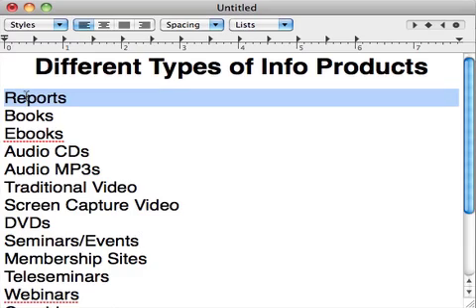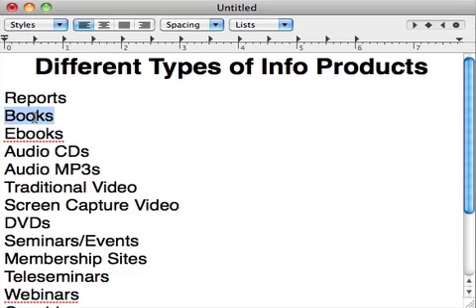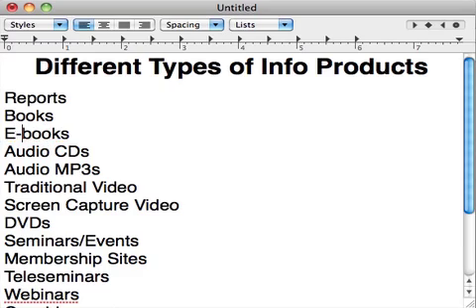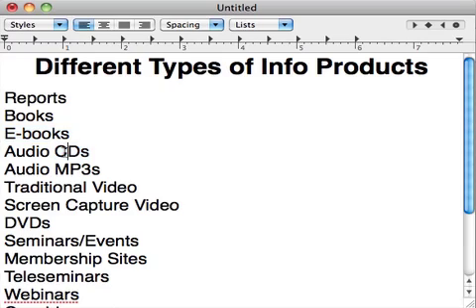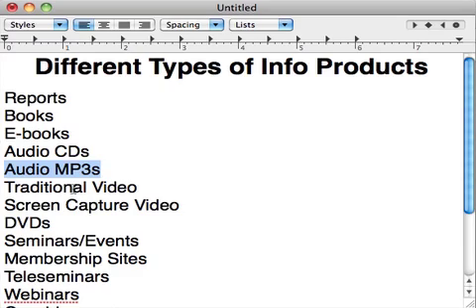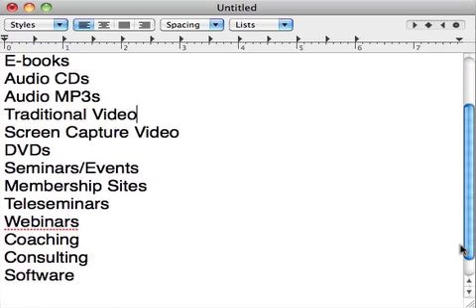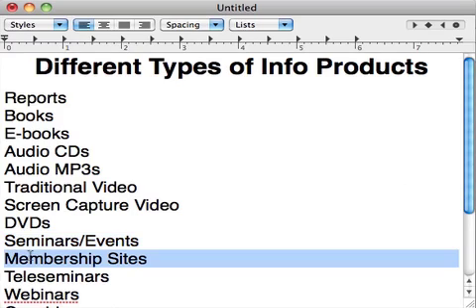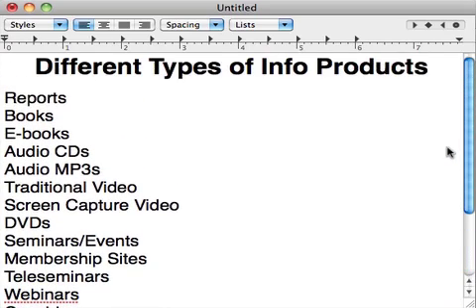Different Types of Info Products - Information Marketing Training Video Series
FREE Information Marketing Training Video Series by Information Marketing Expert Fred Gleeck